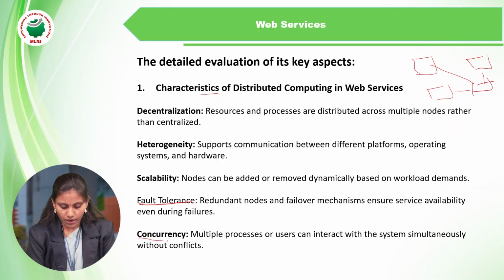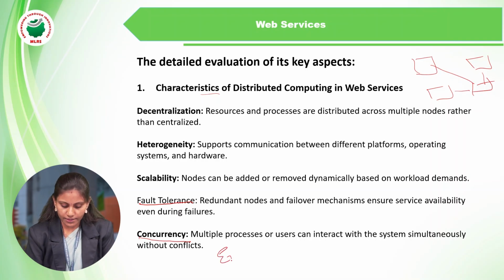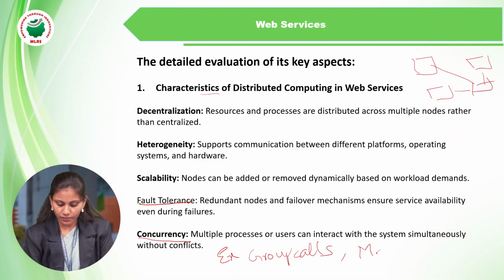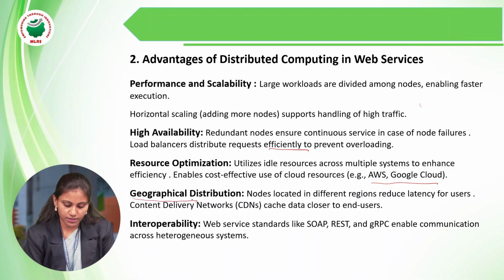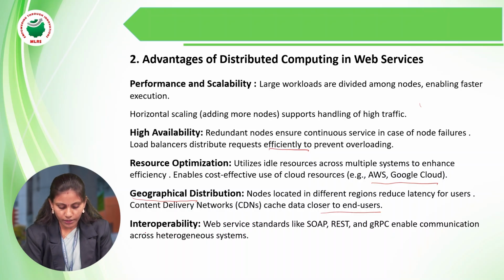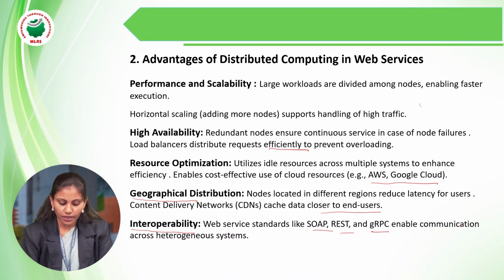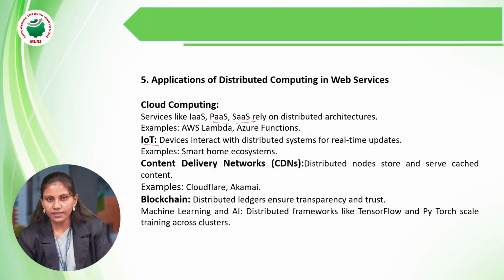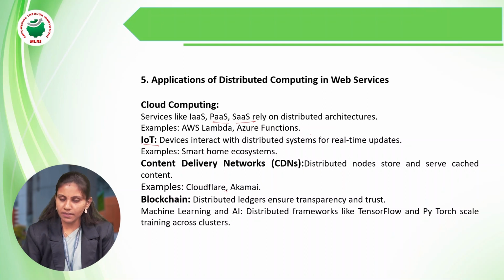KEY COMPONENTS, EVOLUTION AND EMERGENCE OF WEB SERVICES | BY MRS. T. SRAVANTHI || MLRITM